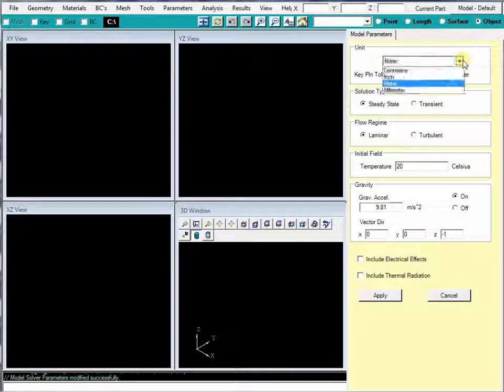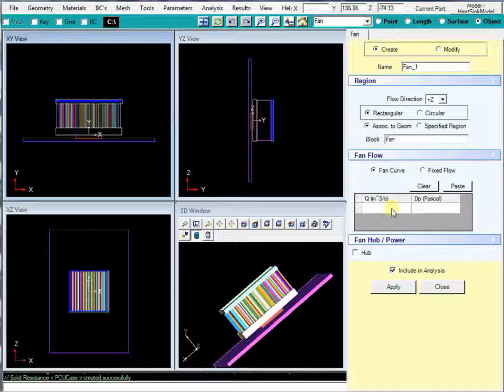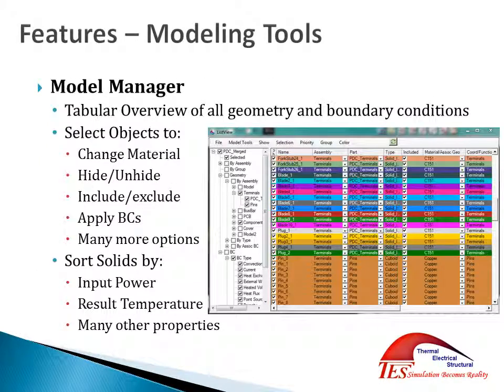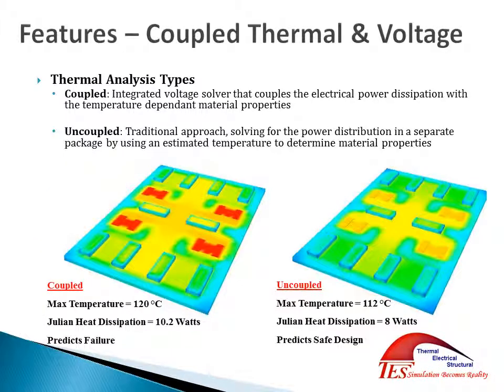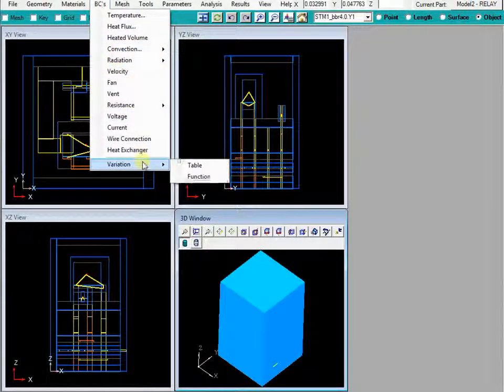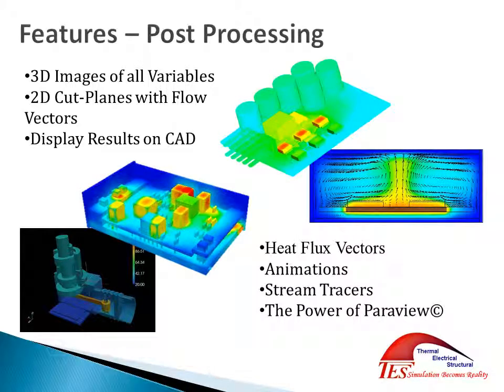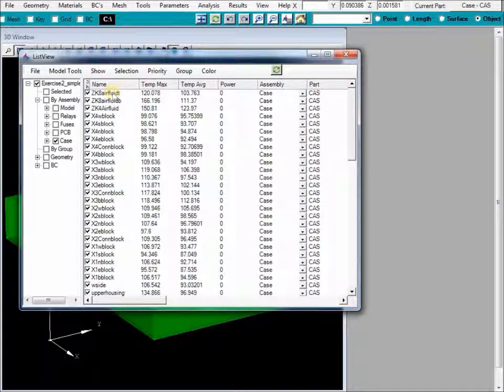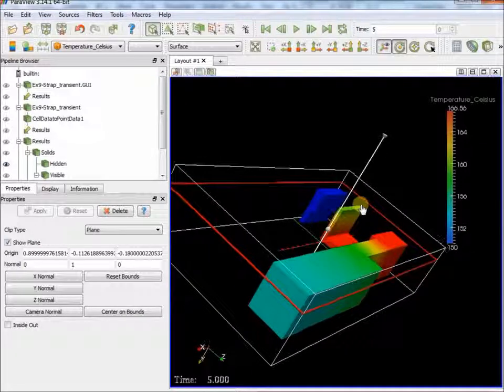ElectroFlo Presentation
Introduction to ElectroFlo, Electronics Cooling Software for thermal analysis.  This gives a demonstration of its key features.